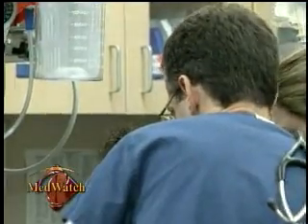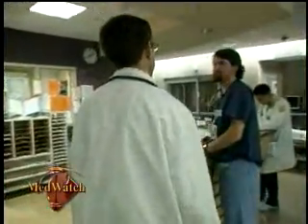Race Against Time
Community Regional Medical Center physicians are using a new tool to fight a deadly infection called sepsis.